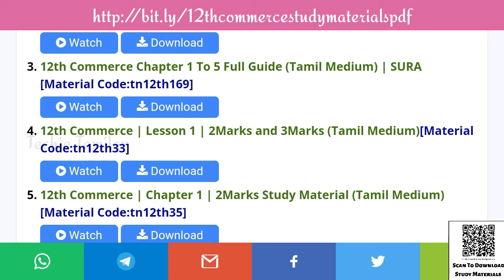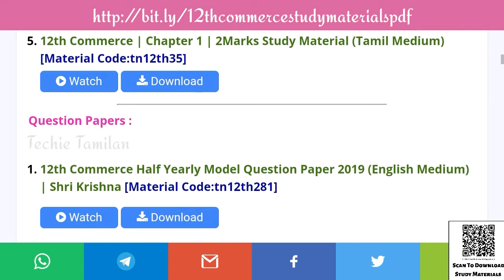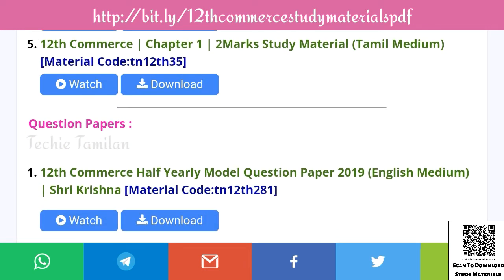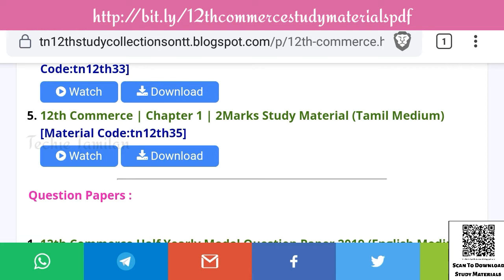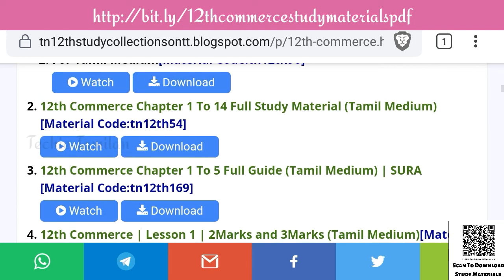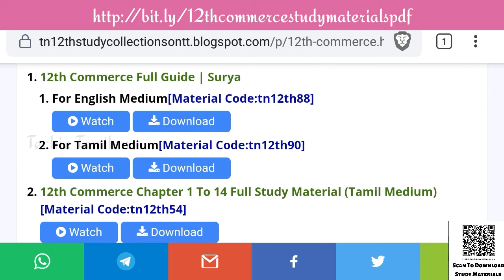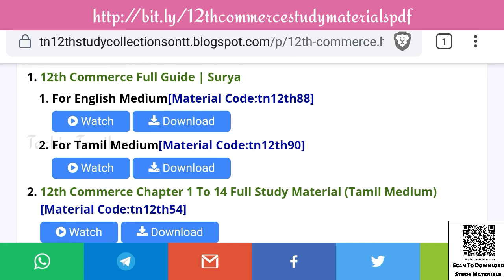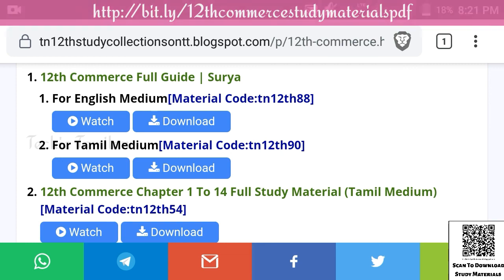12th Commerce All Study Materials For Half Yearly Exam 2019